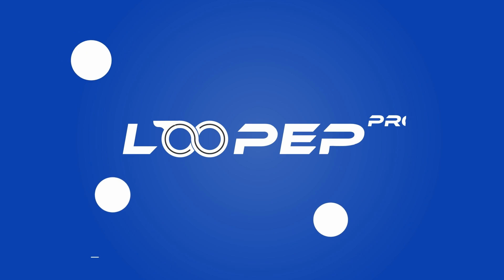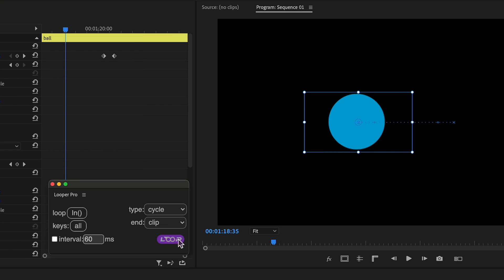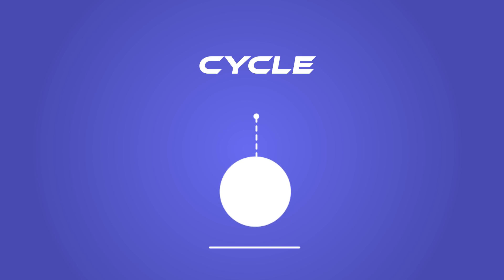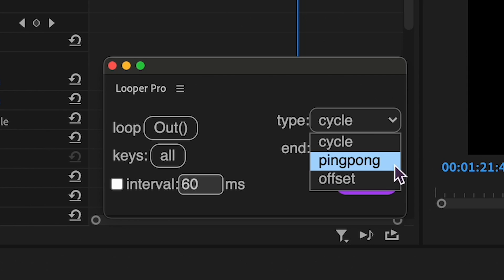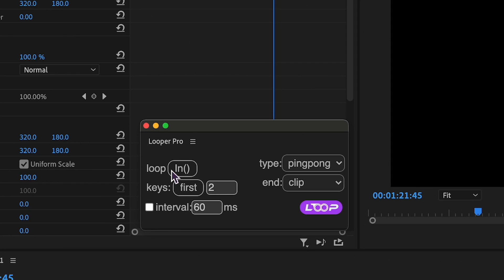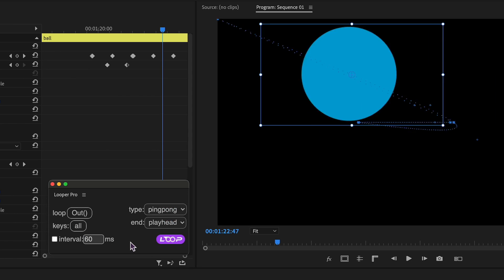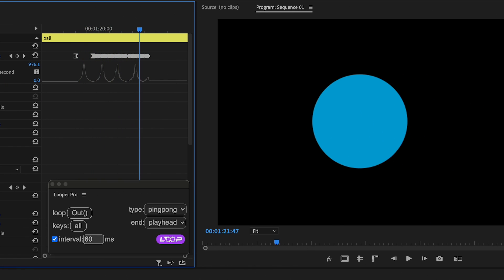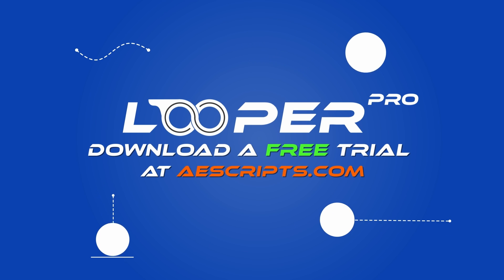Looper Pro for Premiere Pro Quickstart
Loop animations in Premiere Pro!